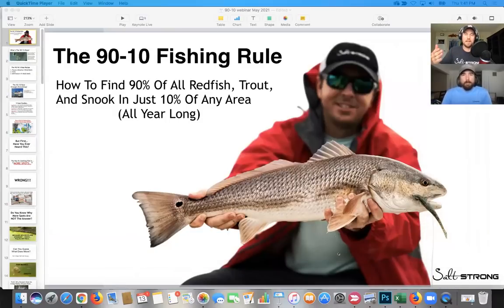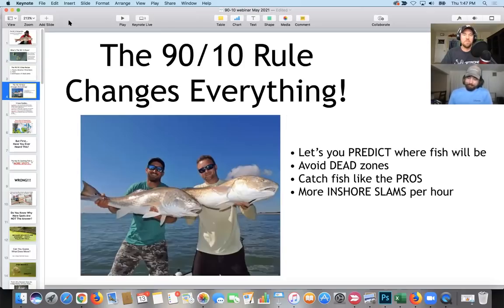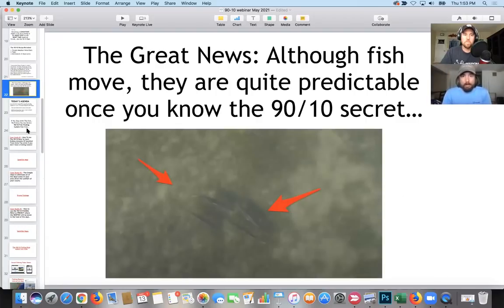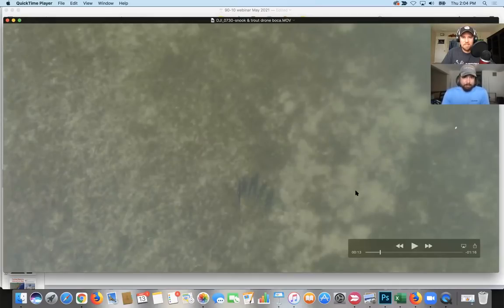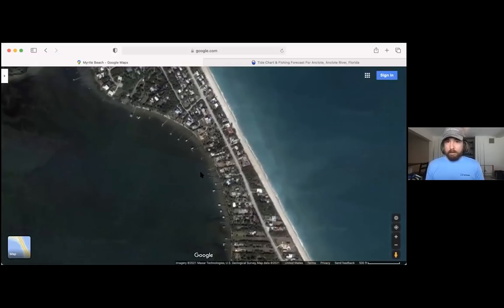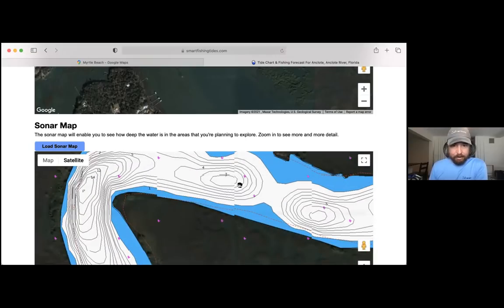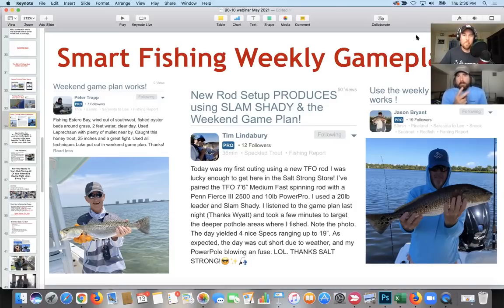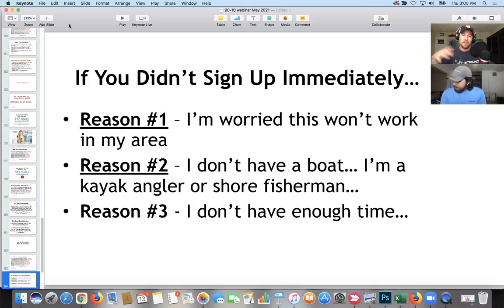How To Find 90% Of The Feeding Fish In Your Area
To get the timestamped table of contents for this video,

Do you struggle to find fish or even get a bite?

If you want to become more consistent at finding where the fish are and save tons of time, then you’ve got to watch this!

90% of ALL FEEDING FISH can be found in just 10% of the water in any given time and place.

So in this video, you'll see 3 case studies that prove the 90/10 rule can really apply anywhere.

You'll also learn:

- How to use this rule in your area
- Why using online maps is a game-changer
- The secret that over 23,000 anglers know
- How you can save over $3,559 TODAY

You don't want to miss this one!

Have any questions about this method of finding fish?